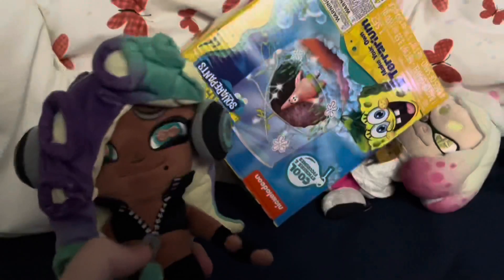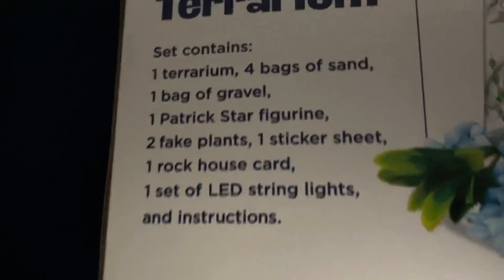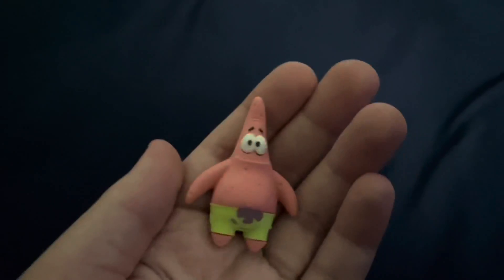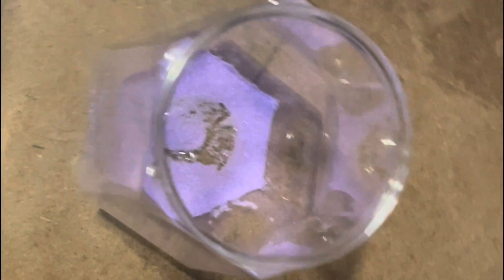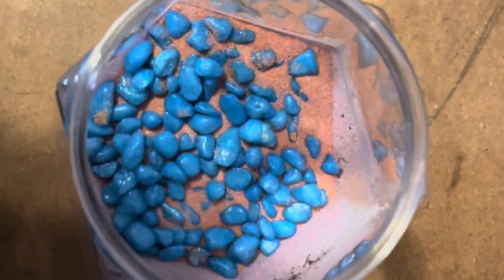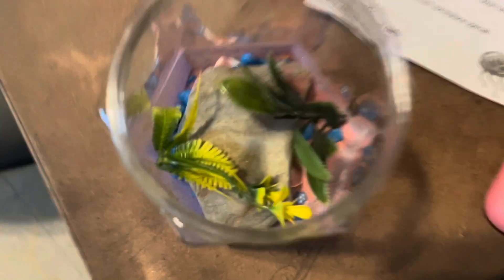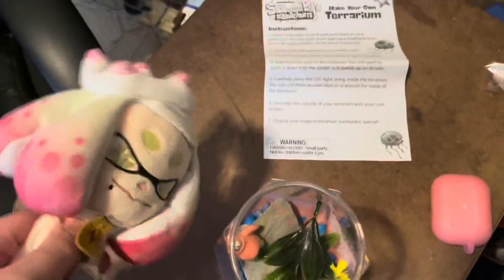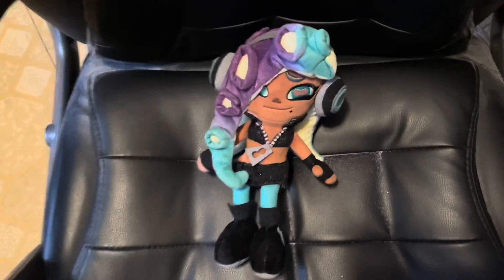Pearl and Marina make a stupid freaking Patrick Star thing or something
I’m back bitches